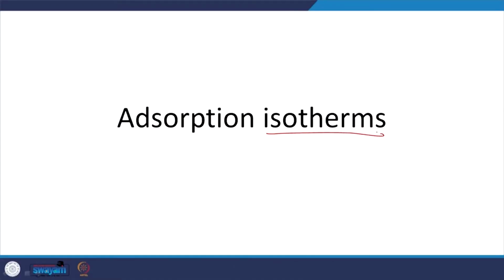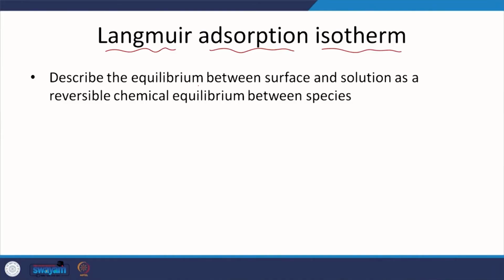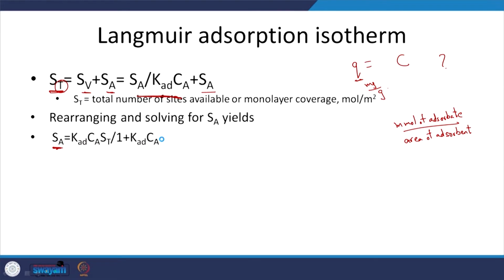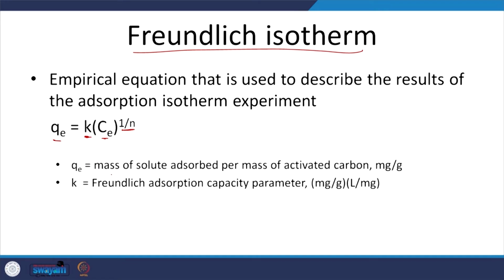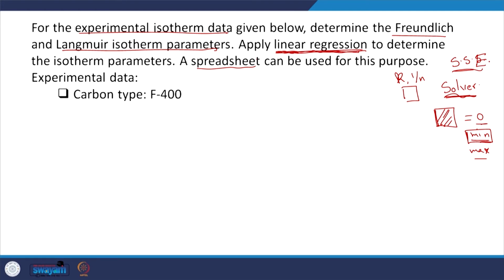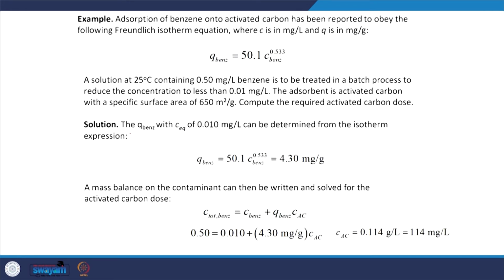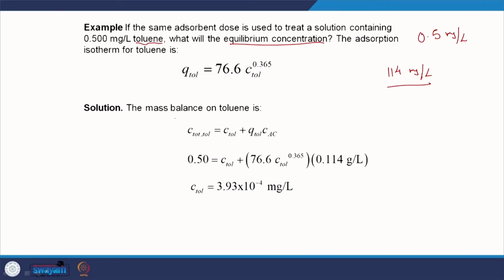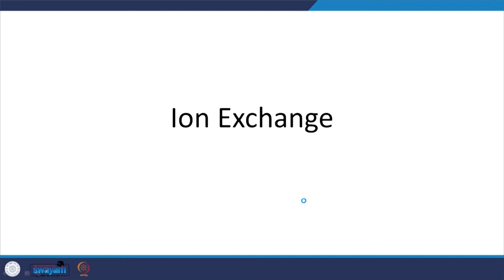Lecture 52: Adsorption Isotherms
We discussed various adsorption models: Linear, Langmuir, Freundlich and BET isotherms.